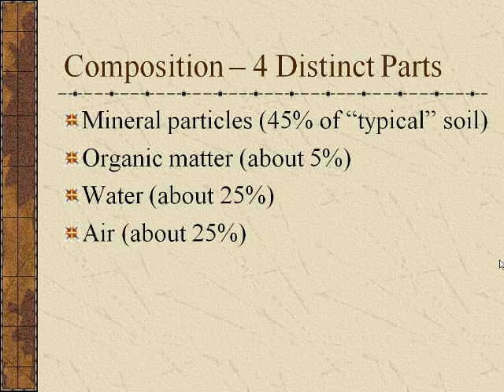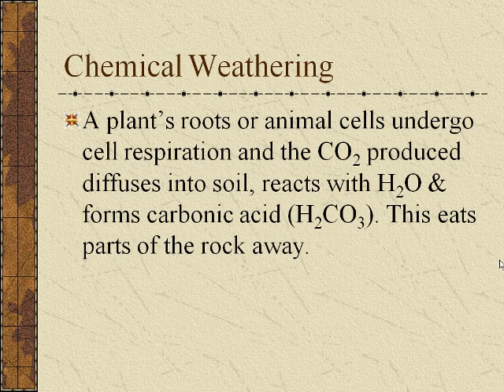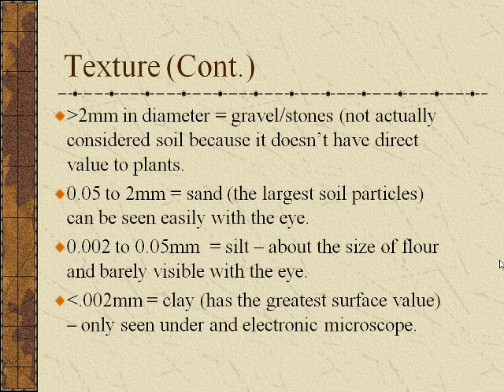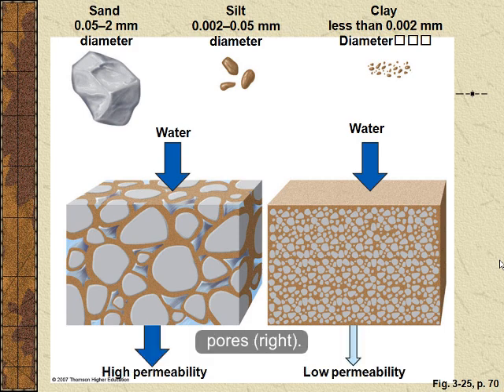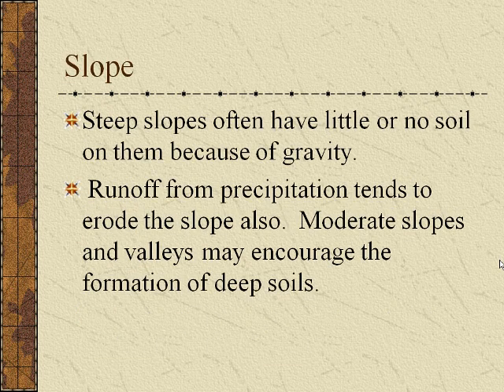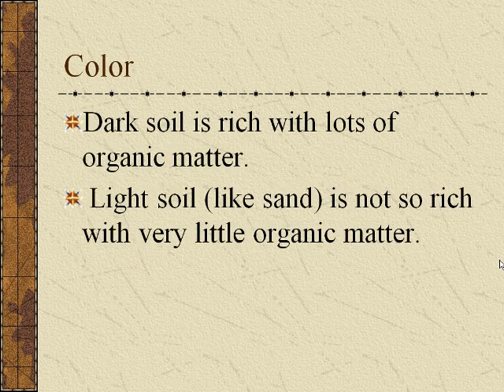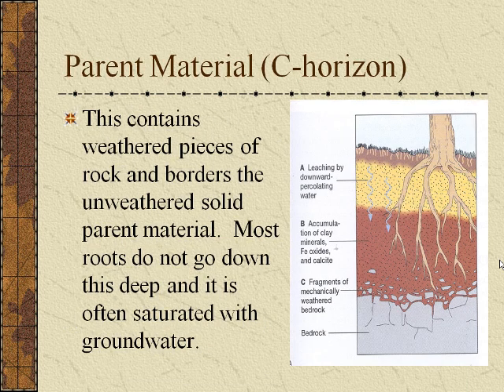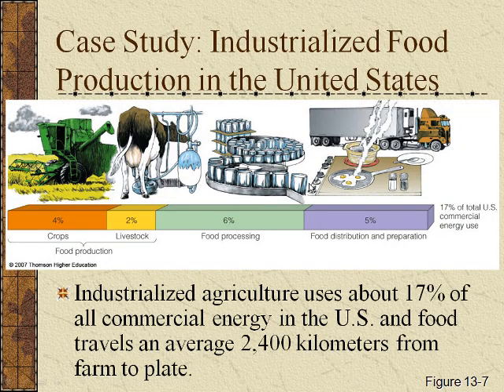soil and agriculture